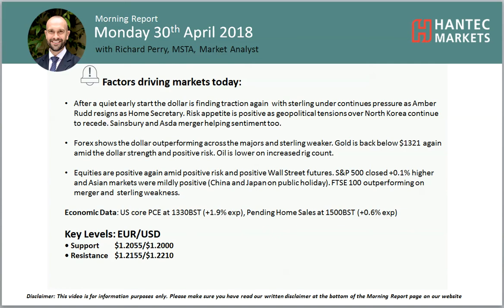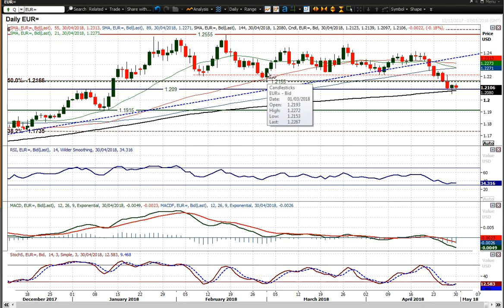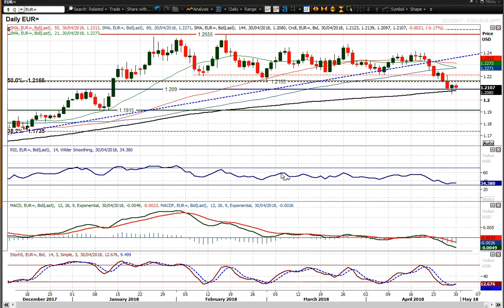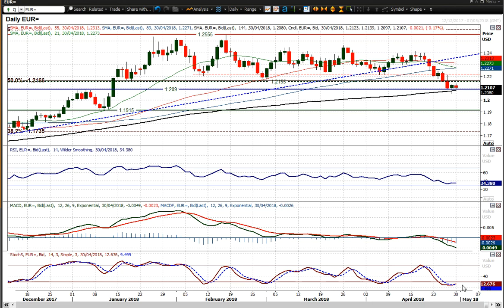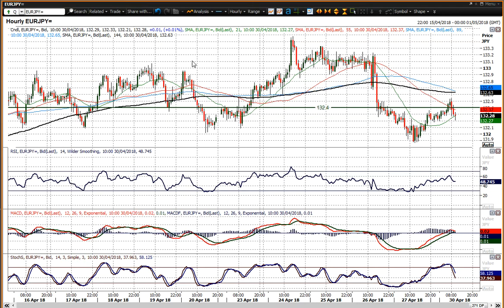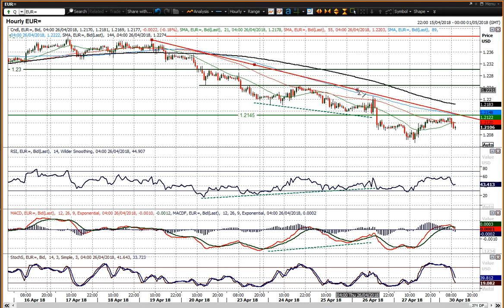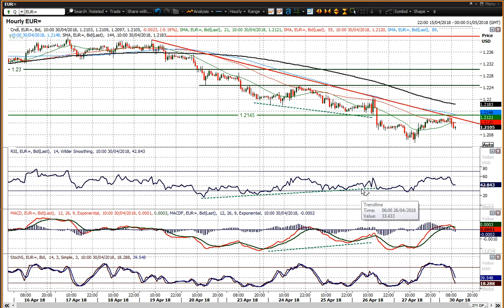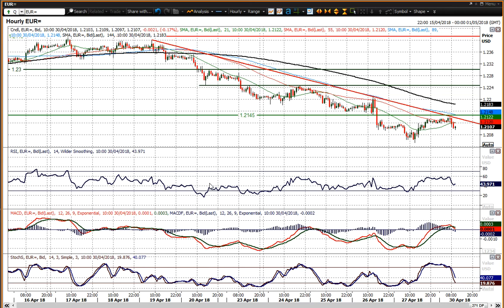EUR/USD Technical Analysis - Hantec Markets 30/04/2018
Is the euro now a sell into strength?